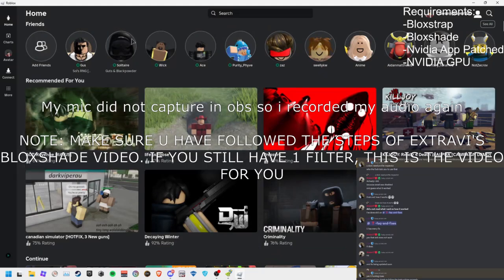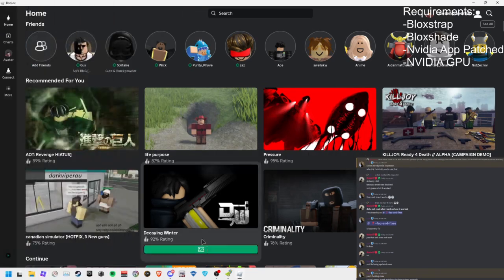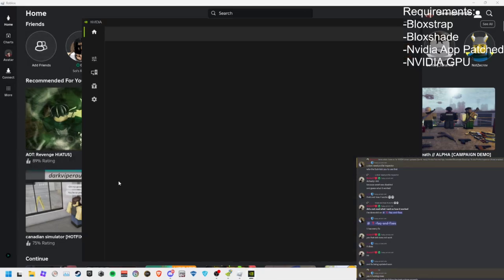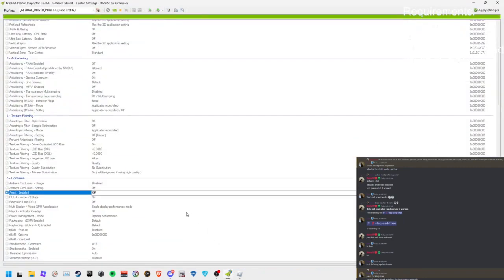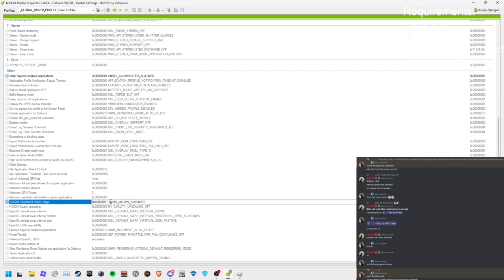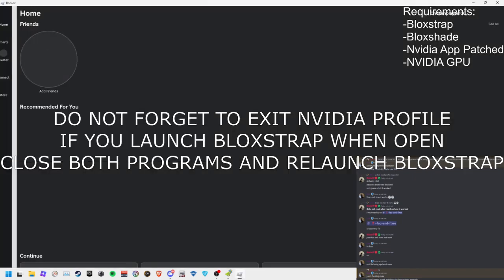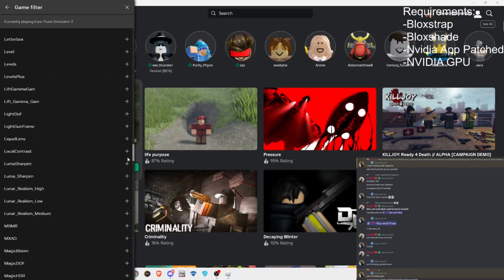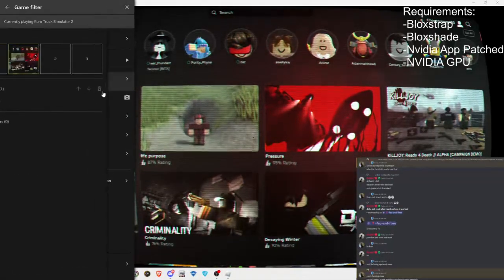Bloxshade v2.8.1.2 no filter fix (READ DESC) (PATCHED)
PATCH NOTE:
THIS VIDEO WAS RECORDED BEFORE THE 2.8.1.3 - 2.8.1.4 UPDATE AND ONLY WORKS FOR PEOPLE WHO DOWNLOADED BLOXSHADE FOR 2.8.1.2

IF YOU HAVE 2.8.1.2 VERSION FROM GITHUB, YOU CAN DO THIS TUTORIAL OR REINSTALL A NEW VERSION IN GITHUB

REQUIREMENTS:
NVIDIA GPU
FOLLOWED THE EXTRAVI TUTORIAL
UISING BLOXSTRAP

Notes:
ENABLE ANSEL - ON
ANSEL FLAGS FOR ENABLED APPLICATIONS - ALLOWED
NVIDIA PREDEFINED ANSEL USAGE - ALLOWED

MAKE SURE WHEN APPLYING CHANGES, BOTH APPS (NVIDIA PROFILE INSPECTOR & BLOXSTRAP) ARE CLOSED

IF NOT WORKING RELAUNCH BLOXSTRAP AGAIN (ASSUMING YOU FOLLOWED THE TUTORIAL CORRECTLY FROM EXTRAVI'S BLOXSHADE)